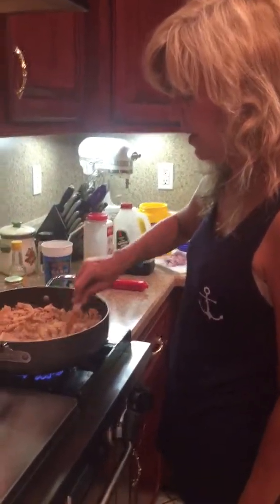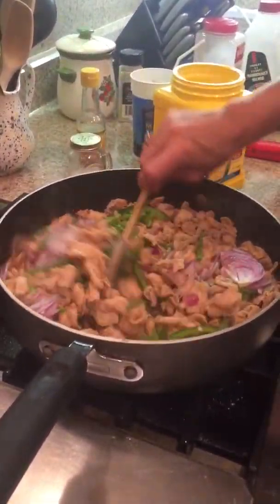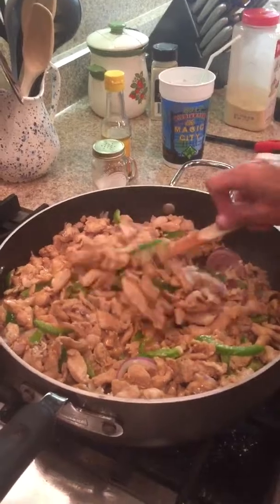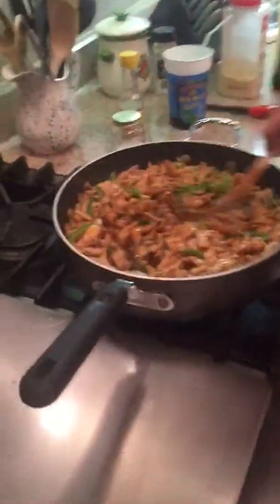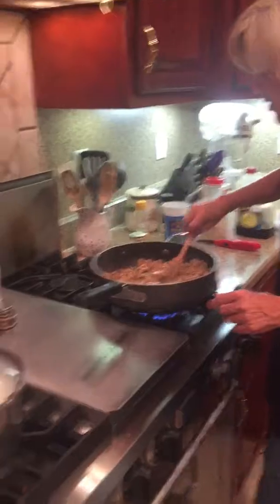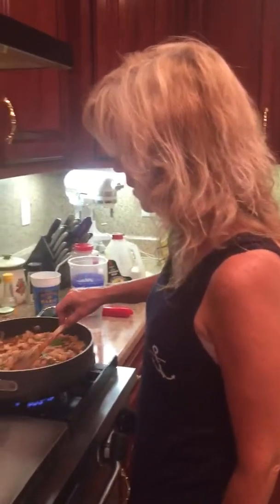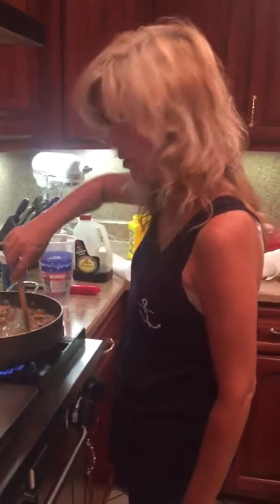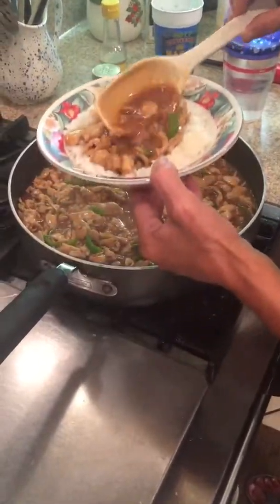How To Make Stir Fry Chicken (Part.2)